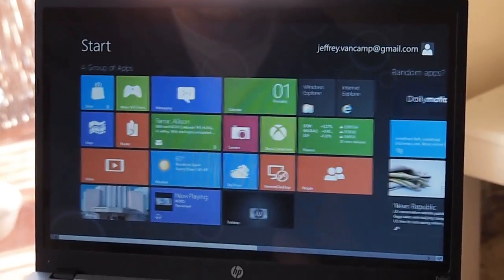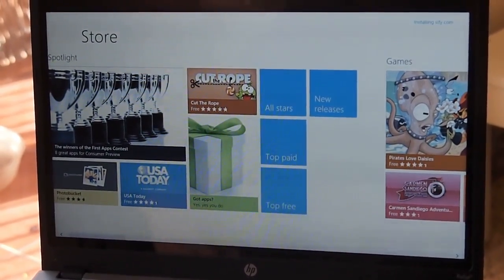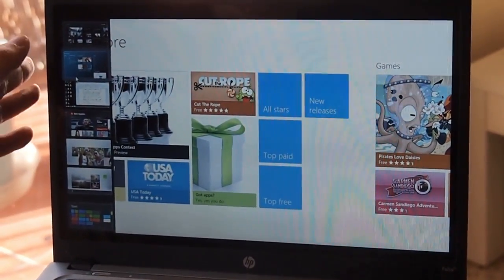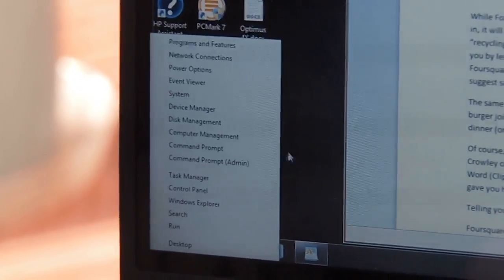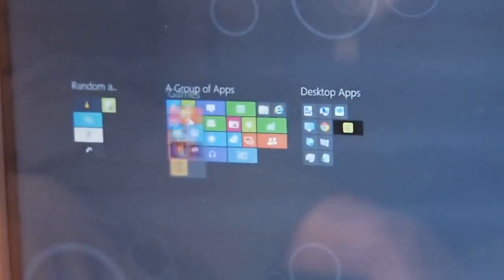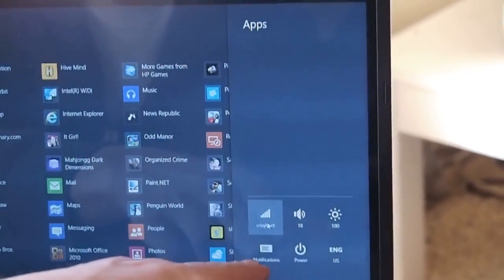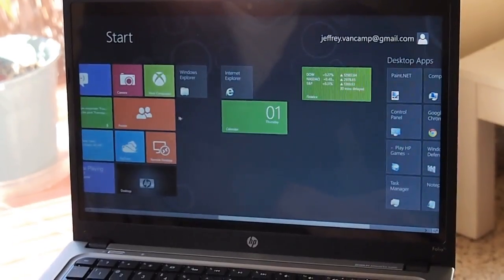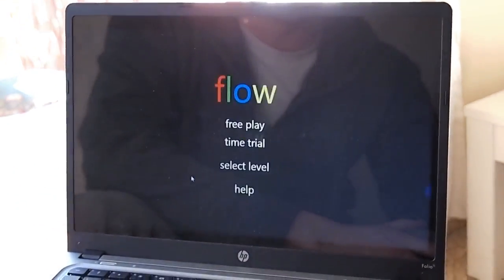Windows 8 Consumer Preview hands-on video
Our hands-on impressions of the newest version of Windows 8: the Consumer Preview, which was announced in Barcelona at Mobile World Congress yesterday. How does it stack up? Find out.